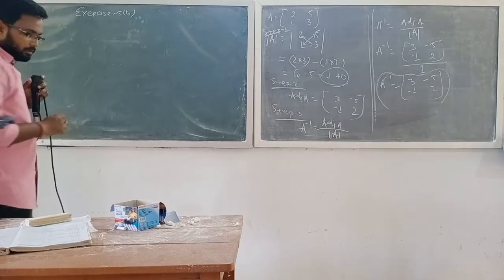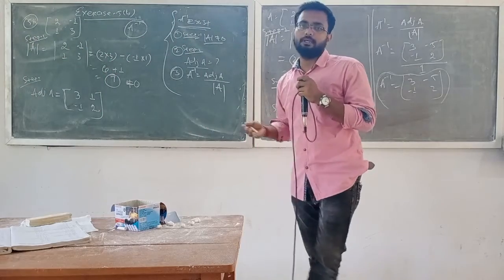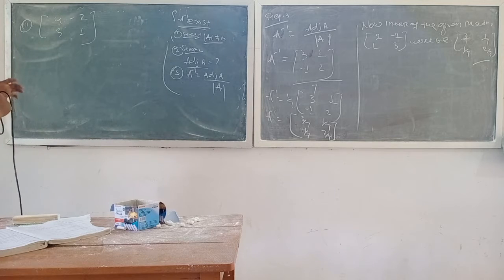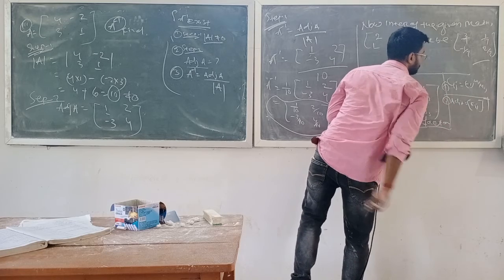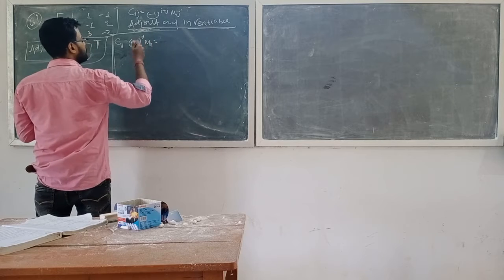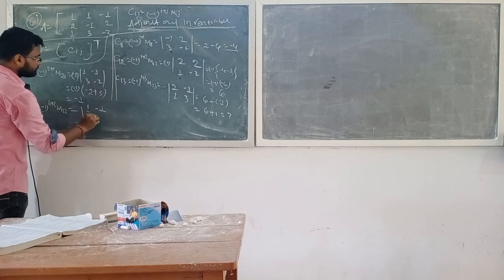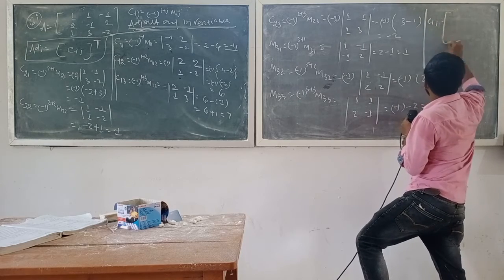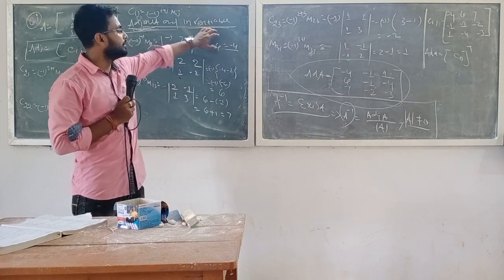MAT 18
Class by Laxmikanta Sir.